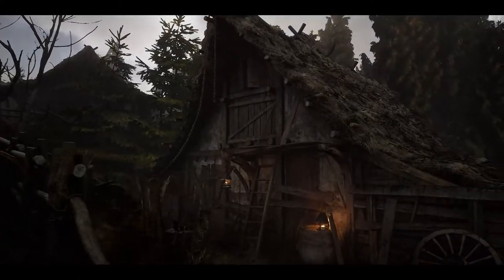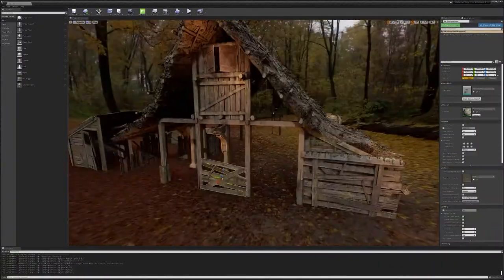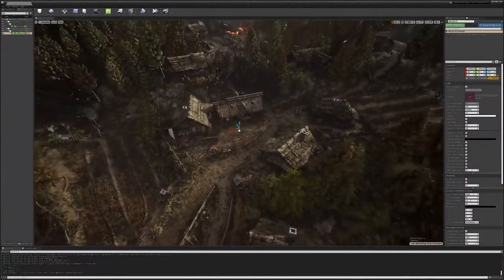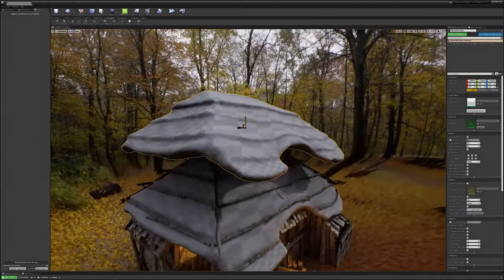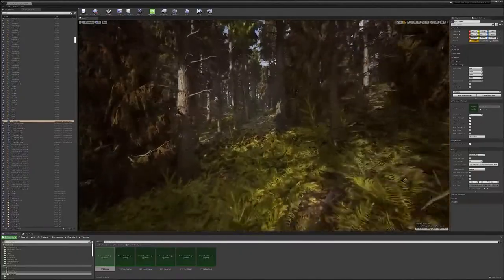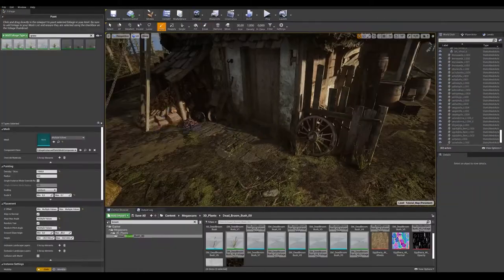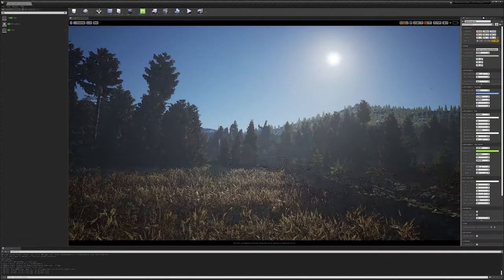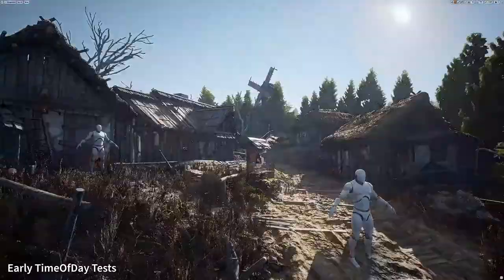MEDIEVAL VILLAGE UE4 - UNREAL ENGINE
Medieval Scene is a complete project and you can download and use for free! This Village have forest, dynamic lighting, modular, houses. This was made by Quixel for all unreal engine users.

The Medieval Scene Showcase an old vilage made using all new features of UE 4.26.

The houses were generated using new Modeling tools of UE4.

Quixel already made 6 long tutorials about how they created this Environment and new tutorials will be announce in Unreal Engine Channel!

Right now we have almost one hour of tutorial

In this example are showed how this house were made, using modular assets in a single map, we will learn how to do a prototype map for test the scene, blockout have low poly assets, to test how you village will look a like, then will add some improved meshes to test style, and finally have our final village.

Modular House Creation was made with new features of modeling in UE4, roof tutorial made with Quixel Mixer and UE4, foliage was using procedural spawner for creating forest and vegetation.

The final tutorial is about illumination, with sky atmosphere, SSGI SSAO DFAO to create day night system with photorealistic results.